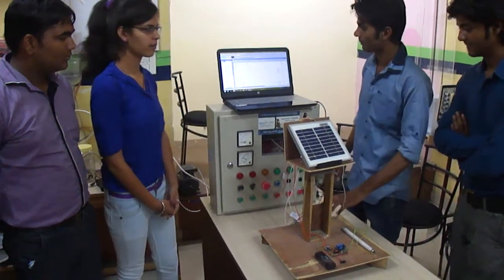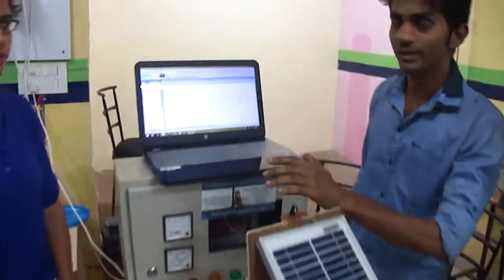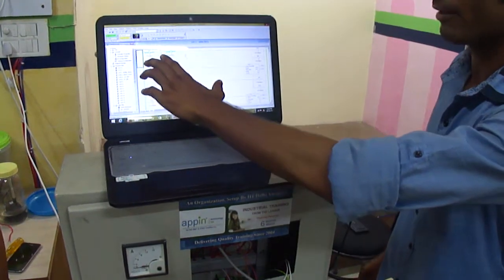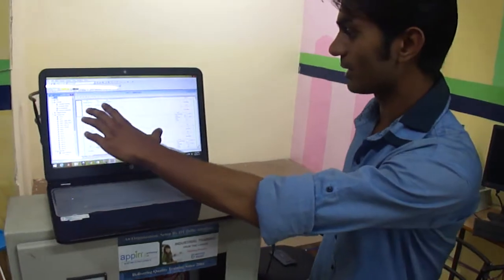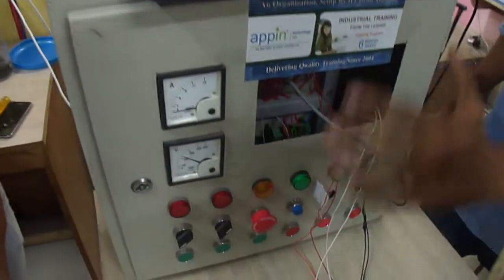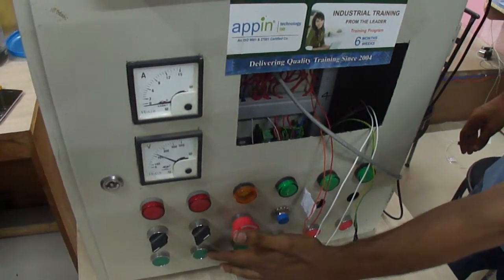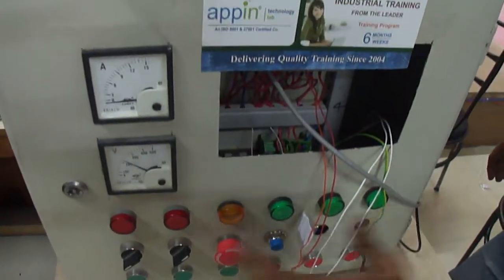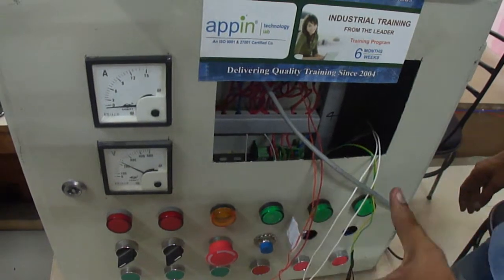Generation of Electricity Using PLC, SCADA & Solar Plate | Summer Training Project | Goeduhub